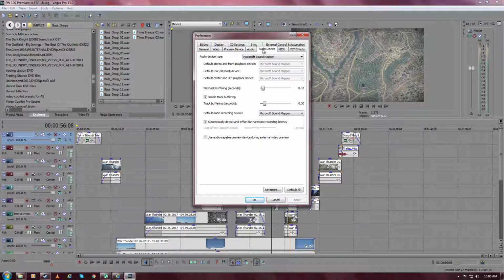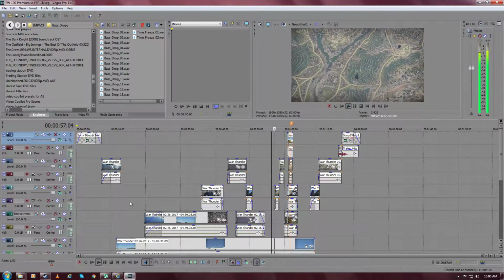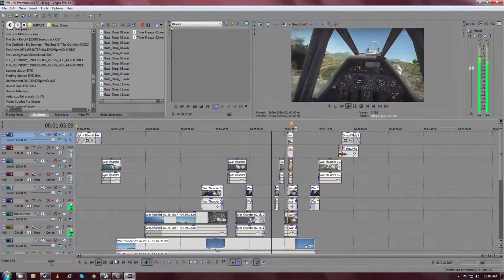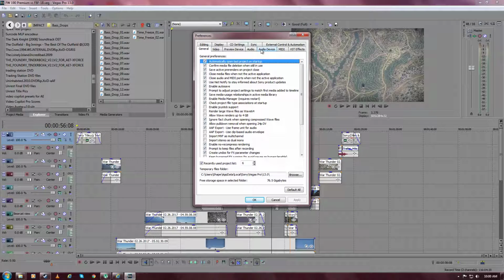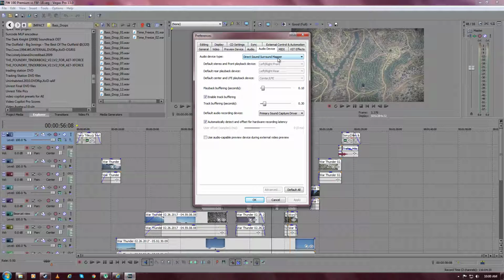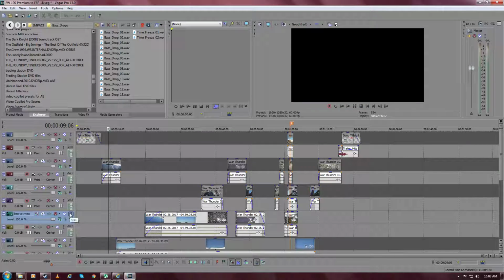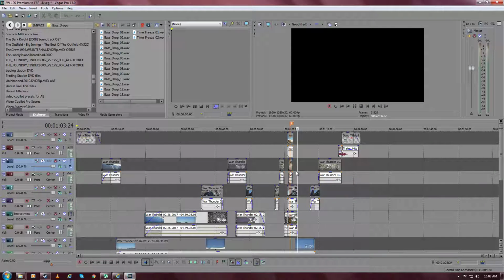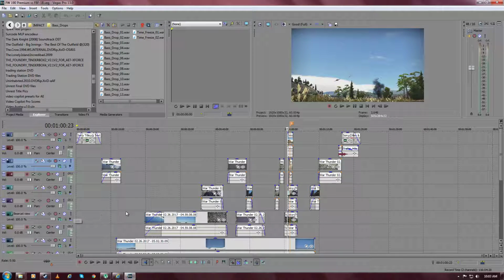The Making of Cinematics - How to edit like a pro?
Testing the audio drivers vs the native ASIO drivers. And... which ones sound better... Let's listen together for the first time.

Also... The making of a cinematic. (Short version) Who wants to sit around and watch the making of one for an hour plus. not this guy!